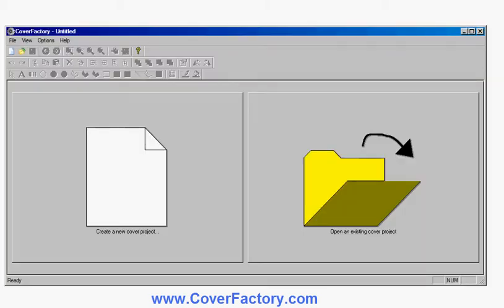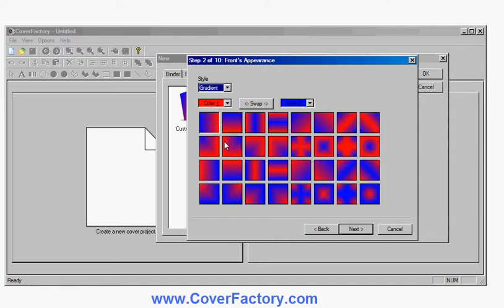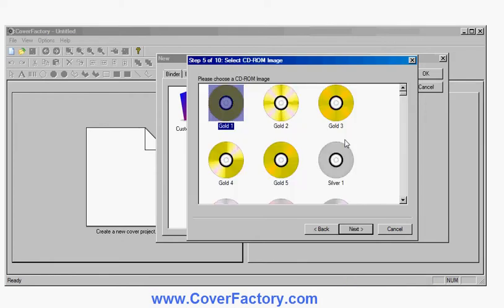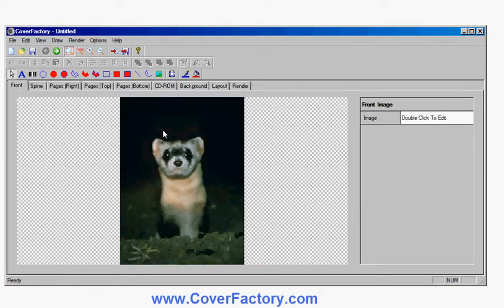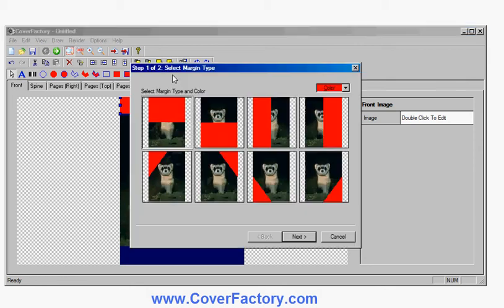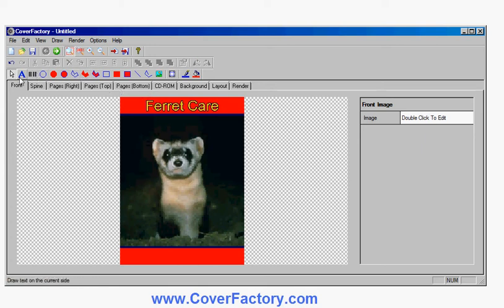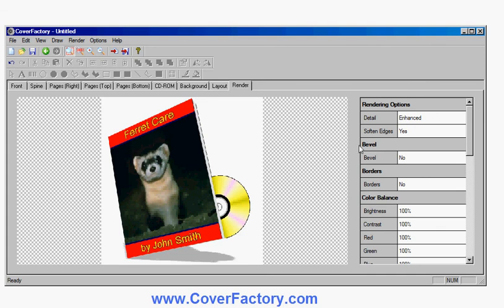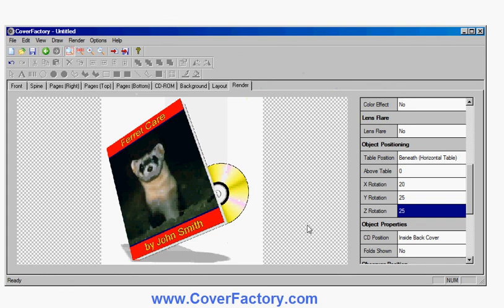eBook Cover Creator - creating eBook Covers using software by CoverFactory.com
This video shows how easy it is to create eBook Covers using software

CoverFactory is an easy to use windows program (compatible with all recent versions of Windows on the PC) for creating eBook covers, and software "box" images (known as "box shots").

Covers creating using CoverFactory can be saved to a variety of graphics file formats including PNG, JPEG, BMP and PCX, or copied to the Windows clipboard (making it easy to paste into other programs). Additionally, you can save your ongoing design in a project, and resume work on the project later.

If you like the free trial version, you can "register" to upgrade to the full version of the software, which allows you to do everything in the video, and more besides.